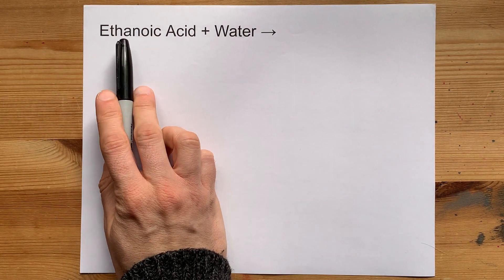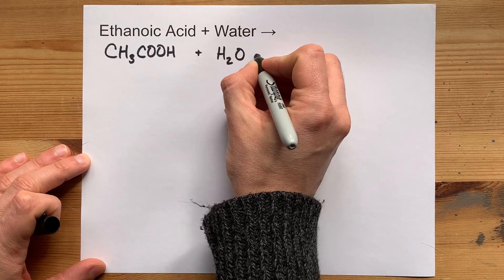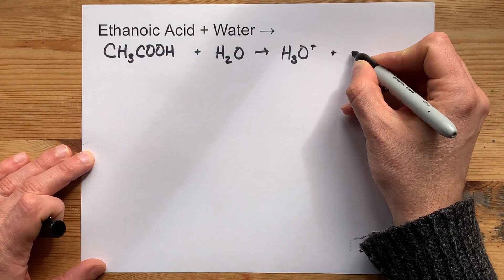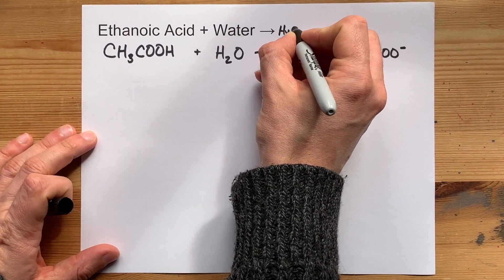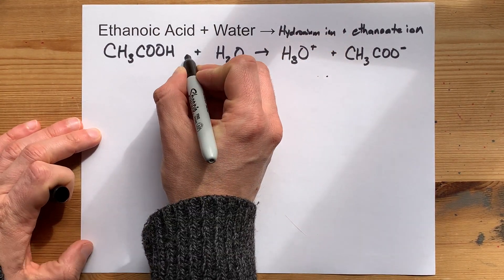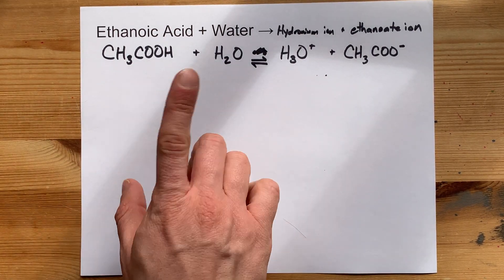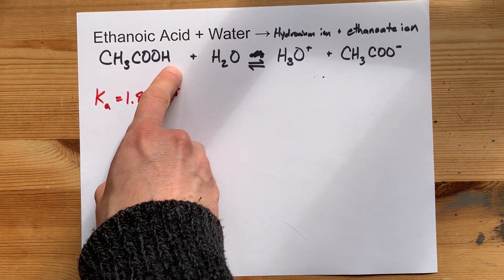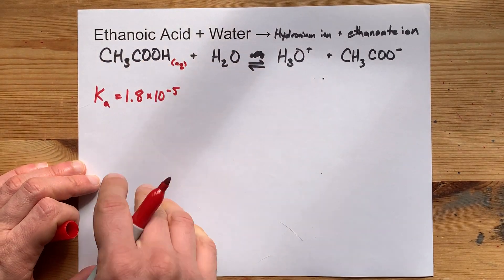Ethanoic Acid + Water = ??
Ethanoic acid is a weak acid, which means that SOME of the molecules will give away their H+ ions to become the conjugate base. In this case, the conjugate base is CH3COO-, known as ethanoate. In the process, a water molecule picks up the H+ and becomes the hydronium ion, H3O+.